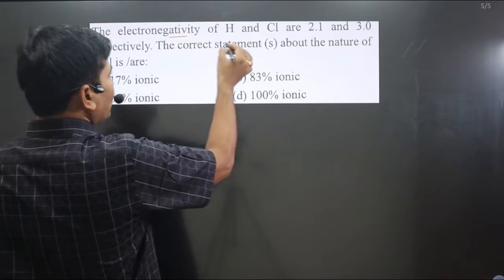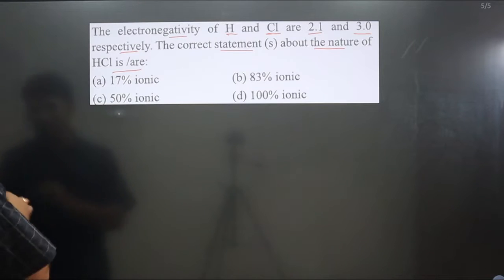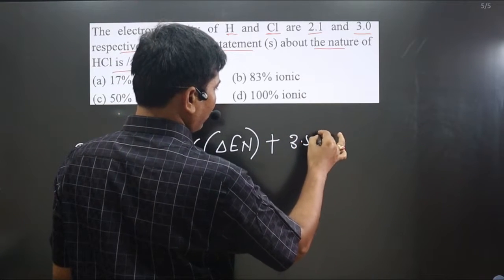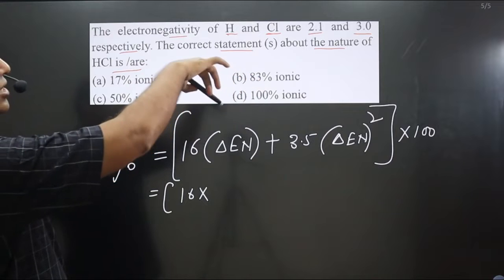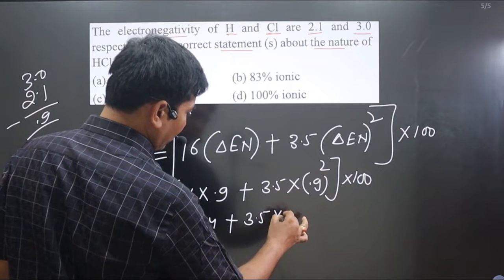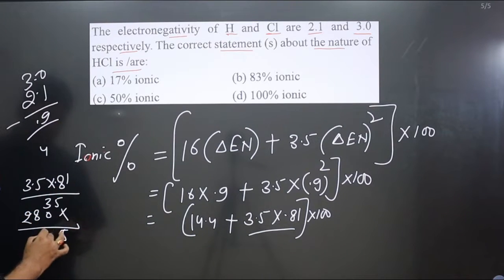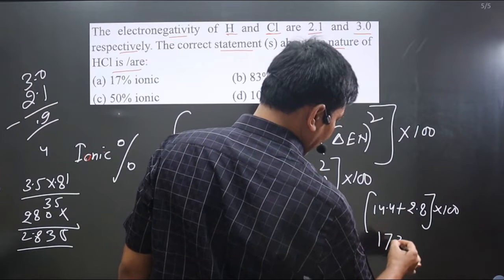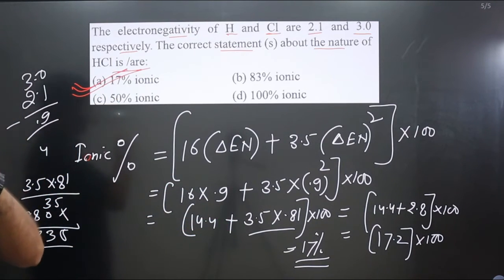The electronegativity of H and Cl are 2.1 and 3 | Master Dipole Moment | Polar | nonpolar molecules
The electronegativity of H and Cl are 2.1 and 3.0 respectively. The correct statement about the nature of HCl is

dipole moment class 11 # dipole moment  # dipole moment class 12  #
dipole moment chemistry dipole moment physics wallah # dipole moment class 11 chemistry # dipole moment trick dipole moment chemical bonding dipole moment organic chemistry #
dipole moment physics  # dipole moment class 11 tricks  # dipole moment class 12 chemistry  # dipole moment class 11 pankaj sir